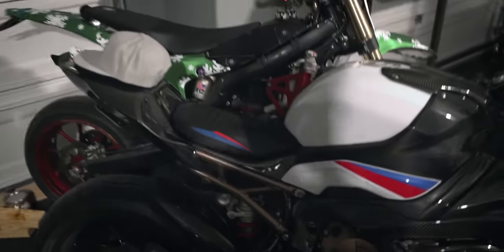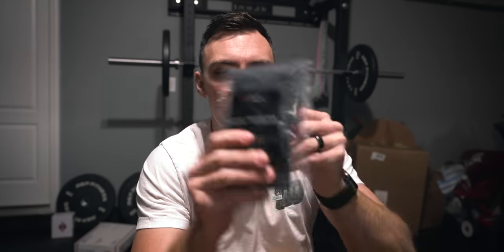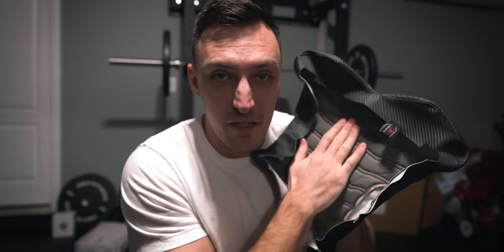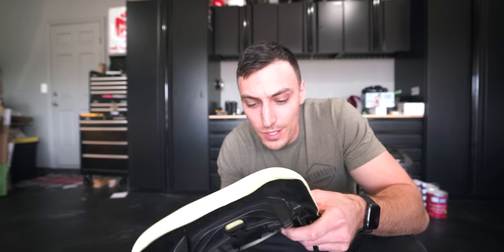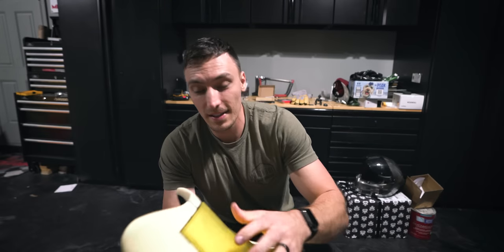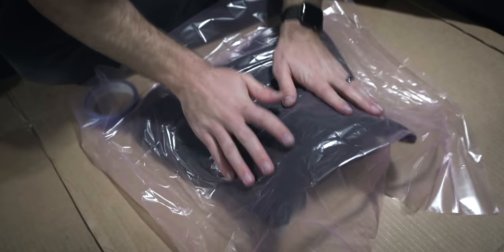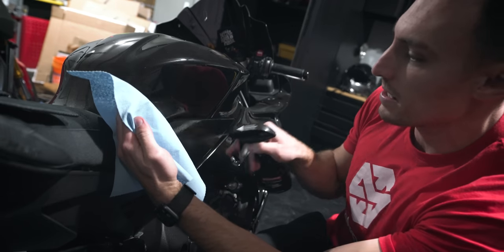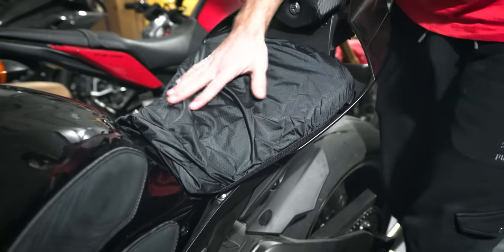The Coolest Motorcycle Seat You Can Buy [Yamaha R1 Install!]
Install Raid for Free ✅ IOS/ANDROID/PC and get a special starter pack 💥 Available only for the next 30 days
I'm a simple guy. I buy a motorcycle, I install a Luimoto seat cover. All pieces installed and my recommended install tools are linked below! gets you ONE ENTRY TO WIN MY MT-09!

Ratchet Knife
Ultra sharp blades
Stapler I Used
Air Powered Stapler I've used
Probably just as good stapler
Sanding sponge (for removing more foam from seat)
Staples for manual stapler
Staples for air powered stapler